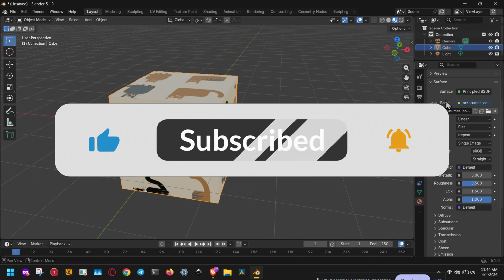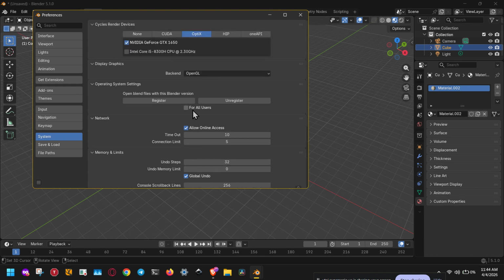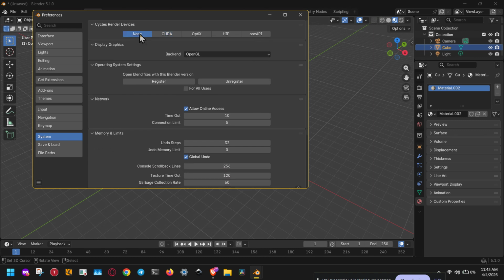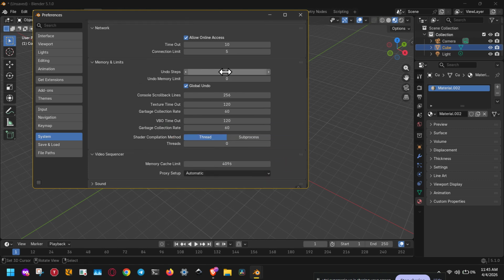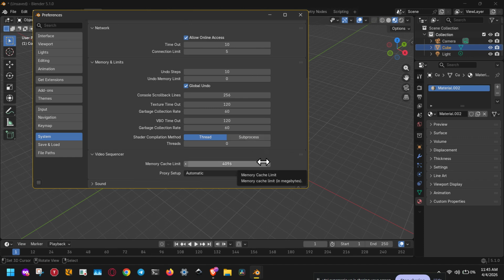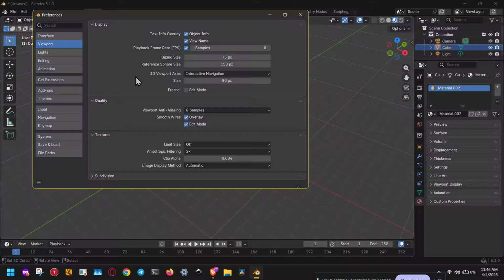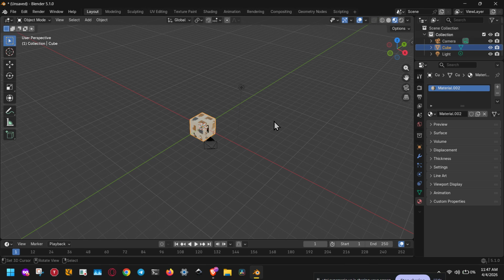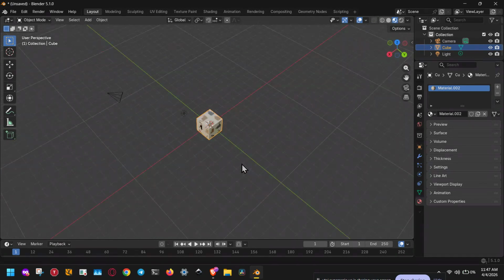Make Blender More Stable (Easy Guide)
Learn how to make Blender more stable by adjusting key preferences to reduce crashes and improve performance.

🕚Timestamps:
0:00 Intro
0:18 Open Blender And Go To Preferences
0:33 Switch Between GPU And CPU In System Settings
1:03 Reduce Undo Steps To Lower Memory Usage
1:25 Disable Unused Add-Ons
1:49 Reduce Viewport Anti-Aliasing And Heavy Settings
2:10 Save Preferences And Restart Blender

✍️What You'll Learn In This Video:
• How To Reduce Blender Crashes With System Settings
• How To Switch Between GPU And CPU For Better Stability
• How To Lower Memory Usage With Undo Step Changes
• How To Disable Add-Ons That May Cause Instability
• How To Reduce Heavy Viewport Settings In Blender
• How To Save Preferences Properly In Blender
• How To Restart Blender For Clean Stability Changes

💡Pro Tips:
• Test GPU and CPU rendering separately to see which is more stable on your system.
• Disable add-ons one by one if you want to identify the source of crashes.
• Keep Undo Steps as low as you comfortably can while still working efficiently.
• Update your graphics drivers if Blender still crashes after changing preferences.
• Restart Blender after saving settings so every change applies correctly.